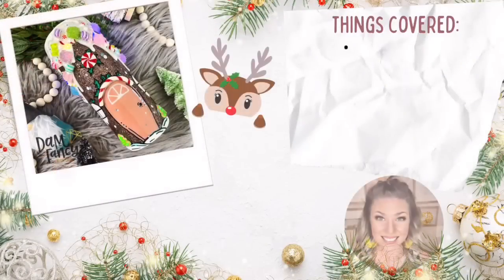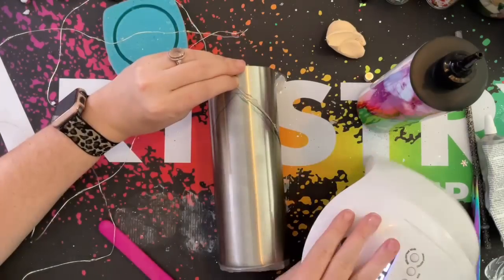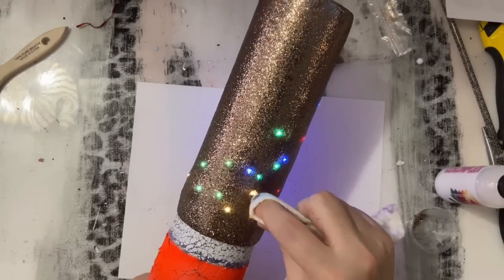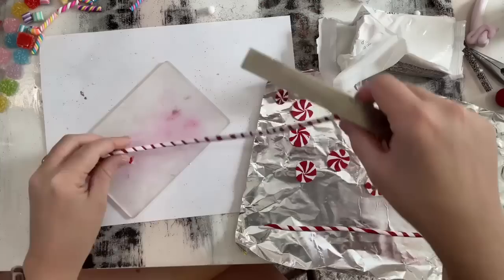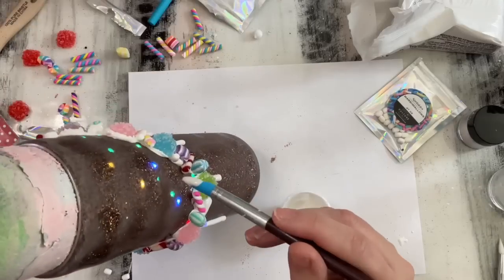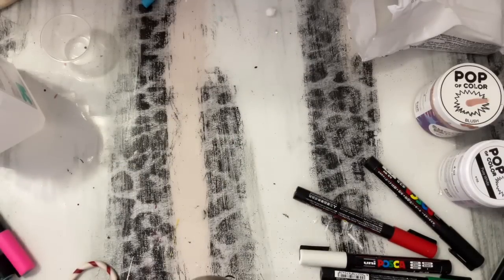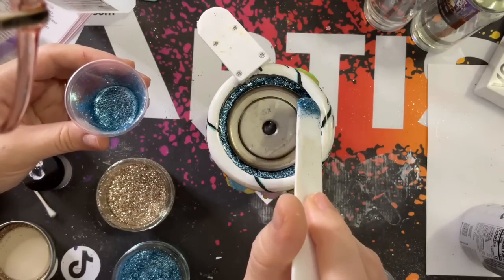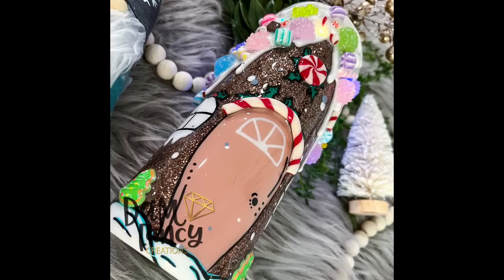LIGHTED GINGERBREAD HOUSE WITH 3D CANDY & DRIPS l DAM Fancy Creations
I LOVE how this tumbler turned out! I have been wanting to do an updated lighted tutorial for a couple years- I hope this answers some questions that y'all had with my first lighted tutorial. I hope y'all enjoy!

~*~Materials used~*~
⭐️24oz PLUMP from The Steel Magnolia

~Artistry epoxy ~
⭐️ Epoxy (I love their 1:1 fast set)
⭐️ Sticky Situation ( awesome epoxy hand scrub)
⭐️ Glitter Glue (AMAZING)
⭐️ColorFix paints

~Glitter~
⭐️Gingerbread an Classic Martini
👉🏼TheDrunkFlamingo.com

~Fairy Lights~
The above link has multi colored, yellow and white light options.

~Clay~
⭐️ I like the craftsmart brand (at Michael's)
- red and white
-I suggest an internal thermometer so you are sure your oven doesn't spike.

~Candy Pieces~
~Pop of color paints~
-Blush and White
⭐️All of these came from CCDIY

~Paint pens~
⭐️ POSCA

To Shop my tumblers and bleached tees:
👉🏼 DAMFancyCreations.com

💖  TheDrunkFlamingo.com